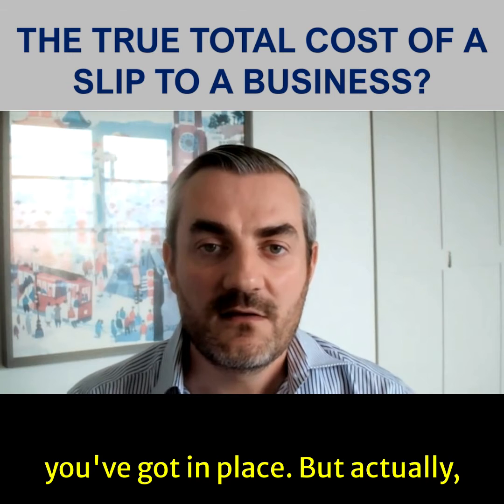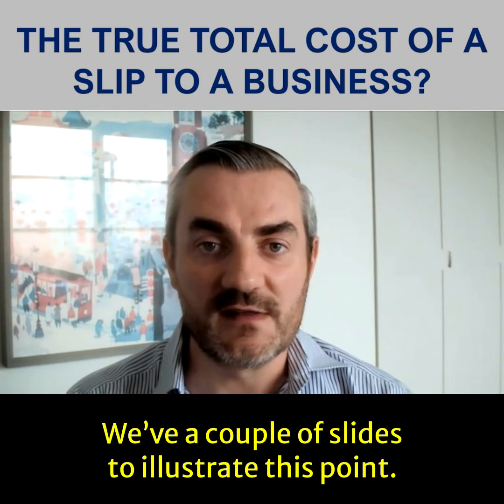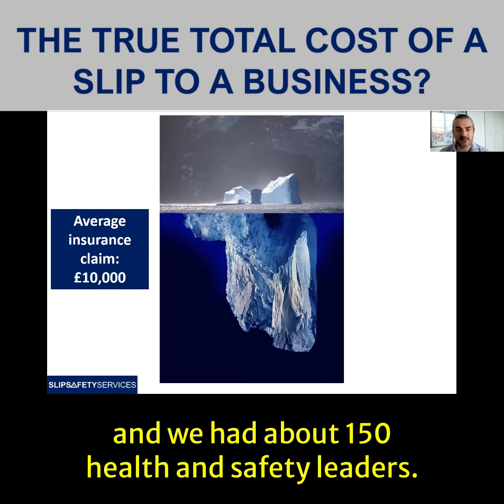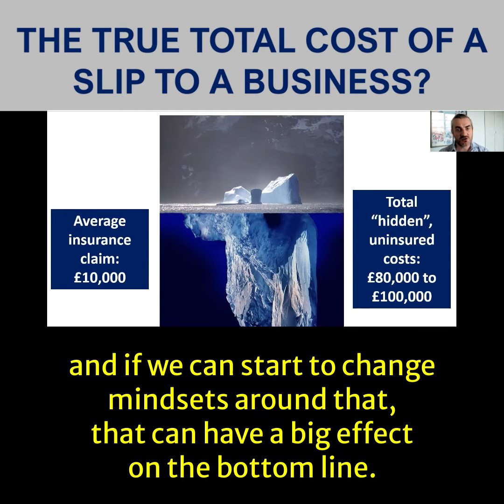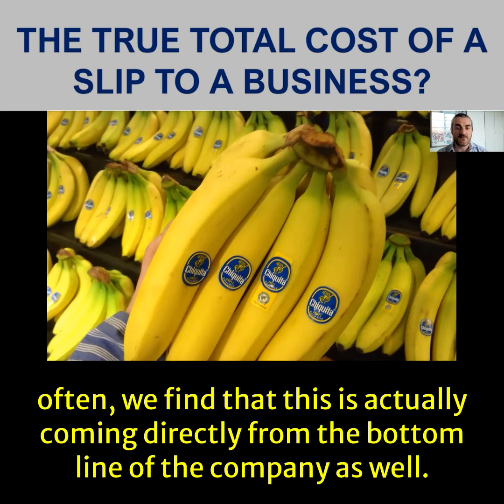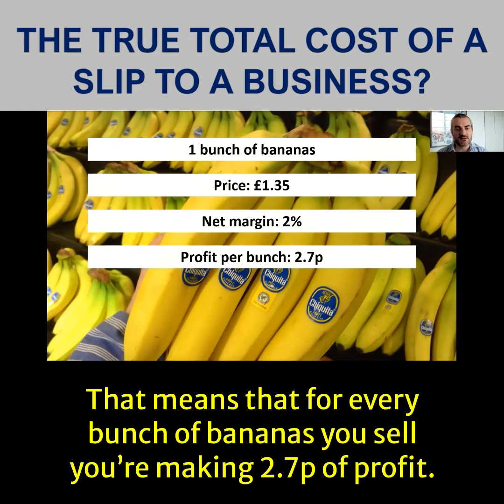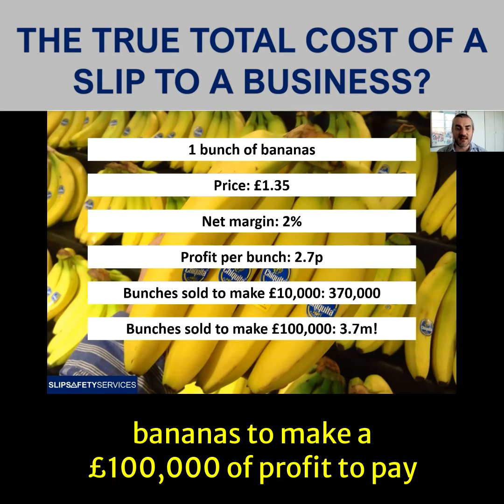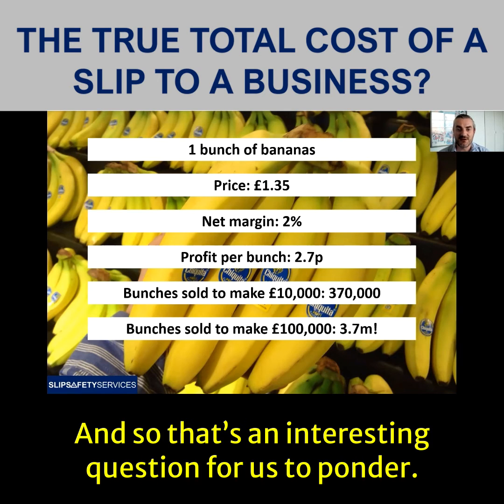How many bunches of bananas does a supermarket need to sell to pay for one slip-and-fall accident?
In this Sliptember video I explore what the true costs of slip accidents really are... and they are probably quite a lot higher than you think

We use the example of a supermarket...

How many bunches of bananas does a supermarket need to sell to pay for one slip-and-fall accident? What do you think?

Could you use the learnings from this video to promote the benefits of proactive safety and risk management in your business?

𝐀𝐁𝐎𝐔𝐓 𝐒𝐋𝐈𝐏𝐓𝐄𝐌𝐁𝐄𝐑

Sliptember – raising awareness of the importance of slip safety throughout September

We need to solve the £1bn+ annual problem, affecting millions, hiding in plain sight under our feet: slips-and-falls

The three big problems around slip safety:
⚠️ Slips are more serious than most think
⚠️ Slips are more costly than most think
⚠️ Slips are more complex than most think

Sliptember’s three goals:
✅ Challenge the misperception that slips are inevitable, simple-to-solve, and even funny
✅ Promote the proven science of slip prevention, which typically sees 50%+ reductions in accidents
✅ Encourage government to legislate slip testing as an annual requirement in buildings in the UK

Get involved:
👉 Be in with a chance of winning one of £50,000 worth of free slip tests by supporting our campaign